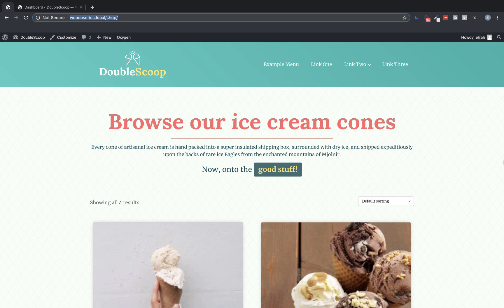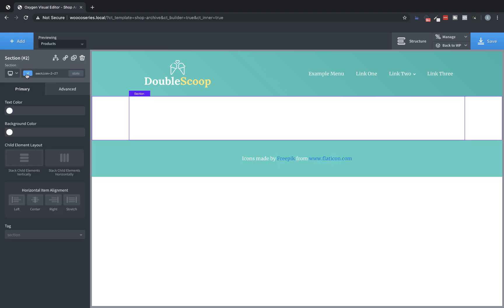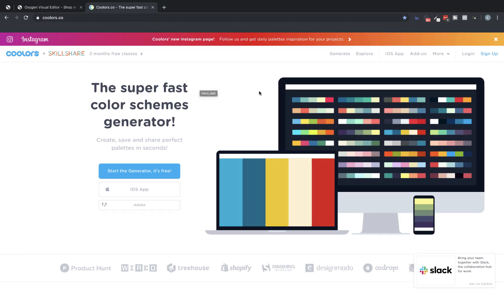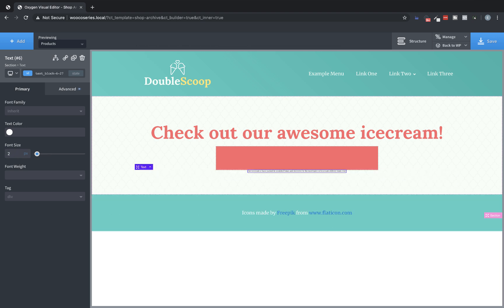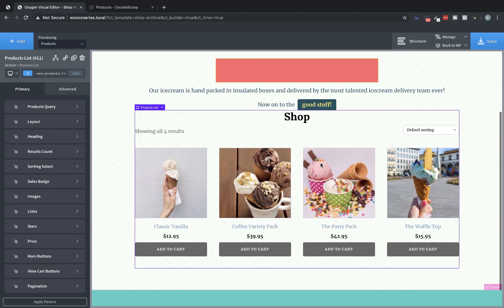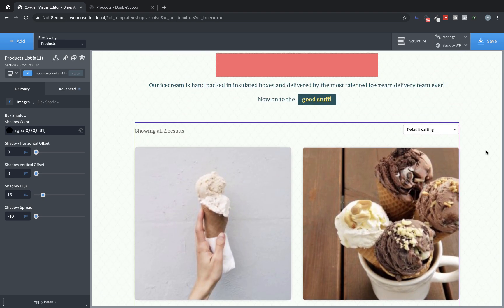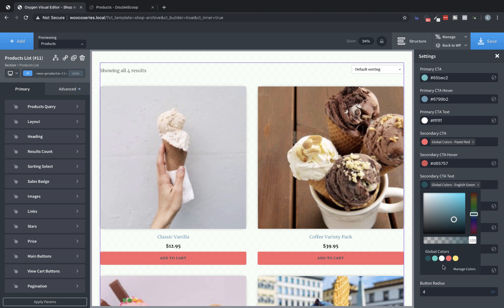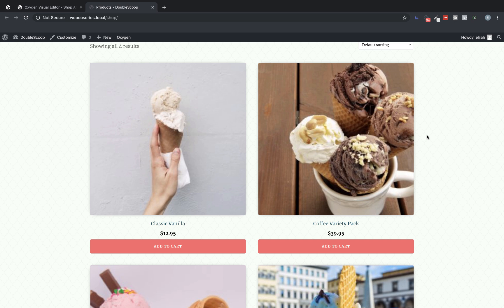How to Customize the WooCommerce Shop Page in WordPress using Oxygen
In this tutorial, learn how to customize the WooCommerce shop page in WordPress using Oxygen.

Check out Oxygen, the most powerful visual site builder for WordPress